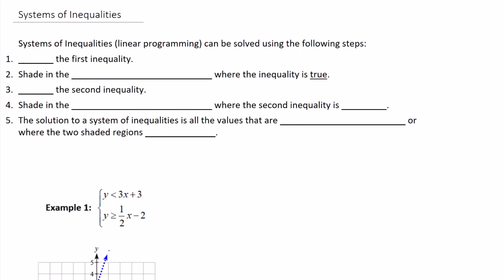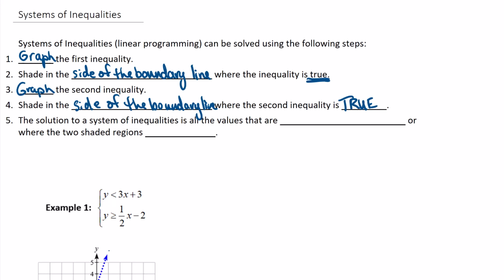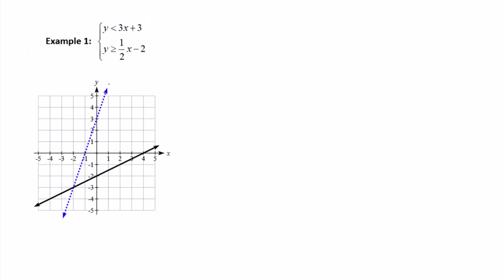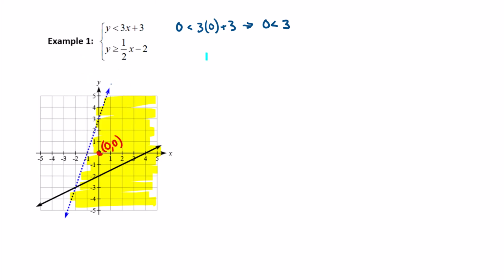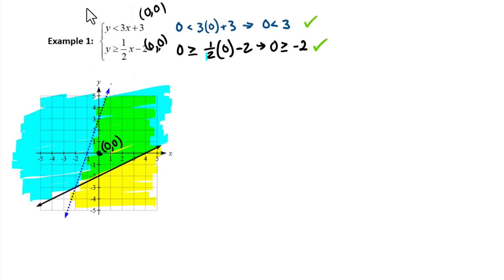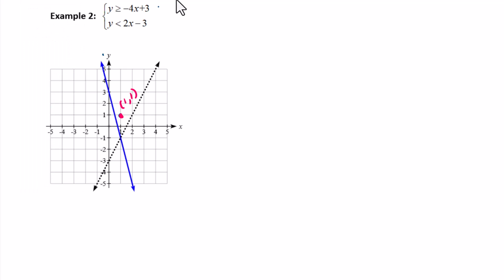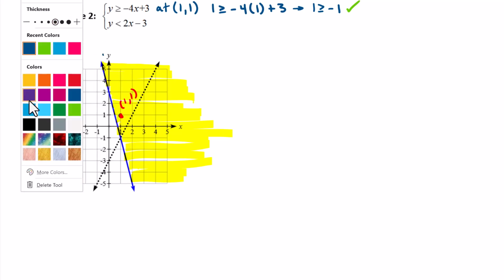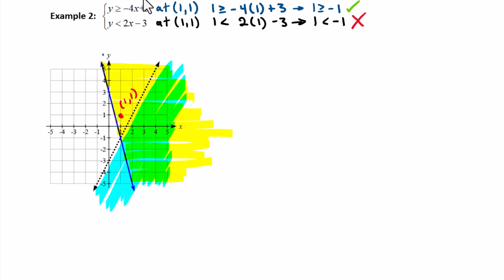Systems of Inequalities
This video introduces the simplified process of setting up a system of linear inequalities.